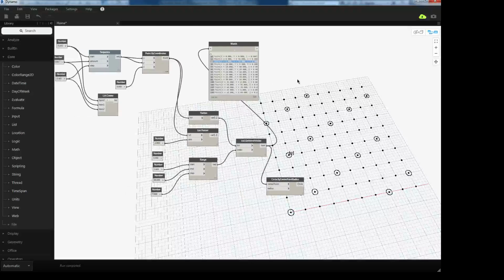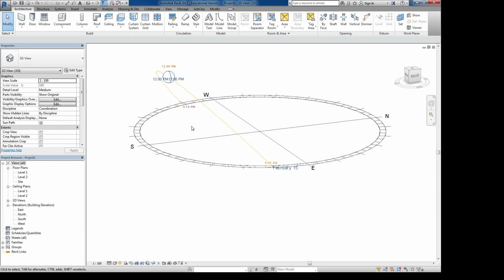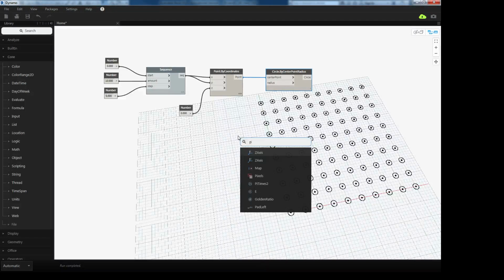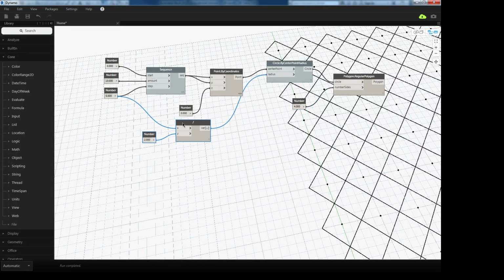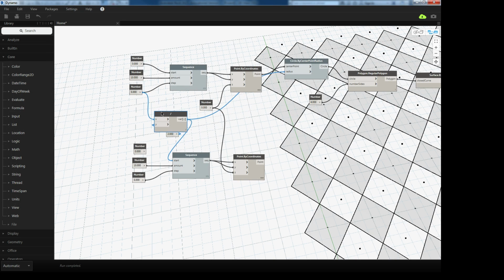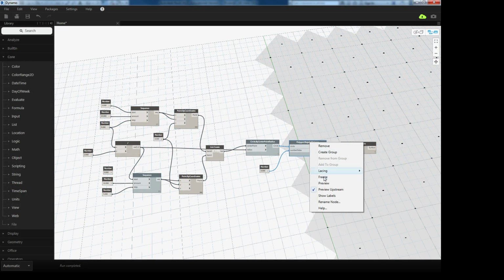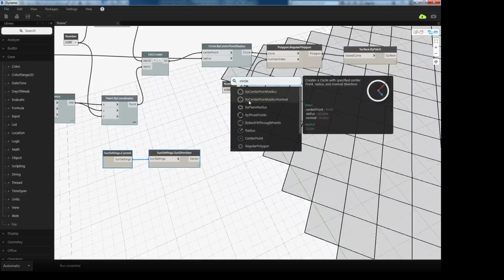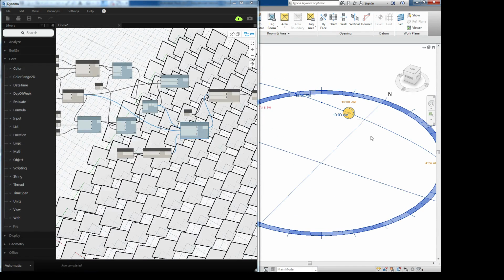EVDS 683 01 Revit Tutorial 180215 Dynamo 2